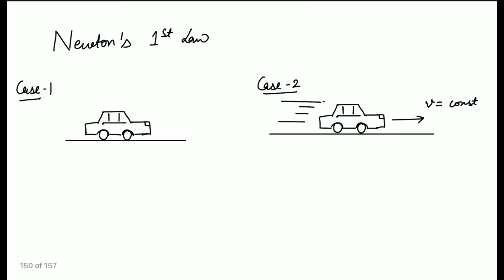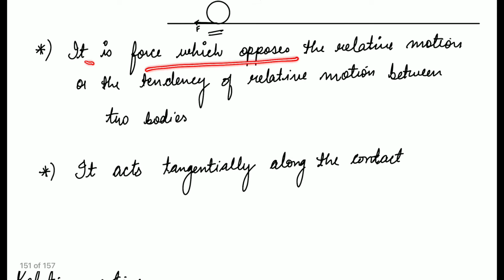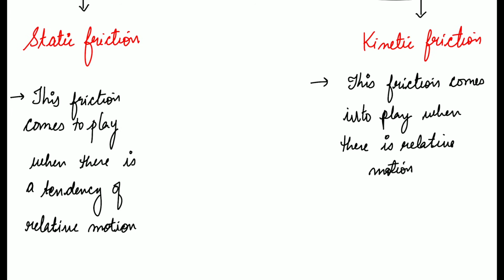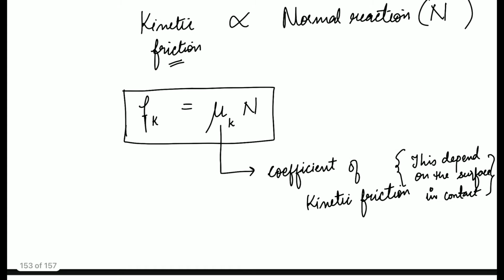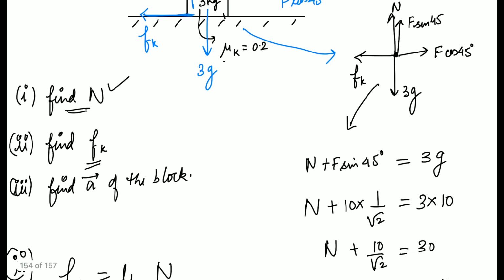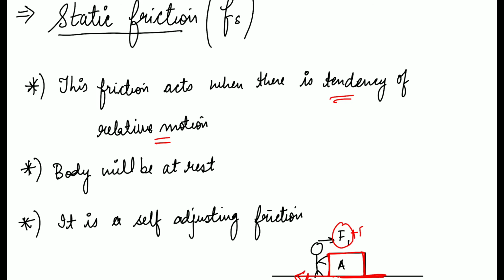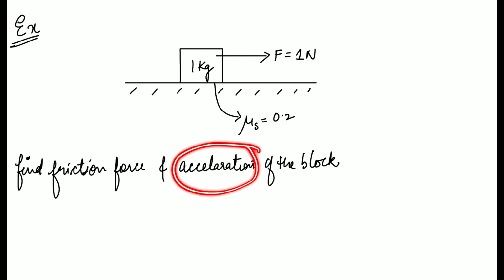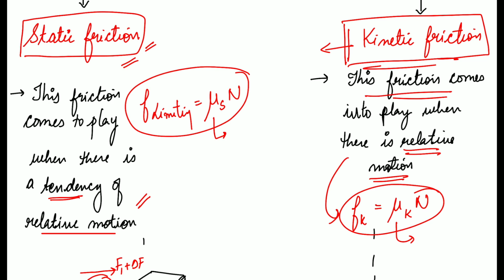Class 11| Chapter 5 | Introduction to Physics